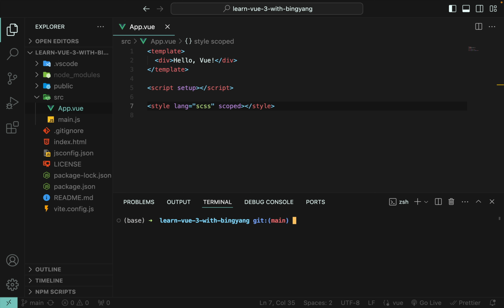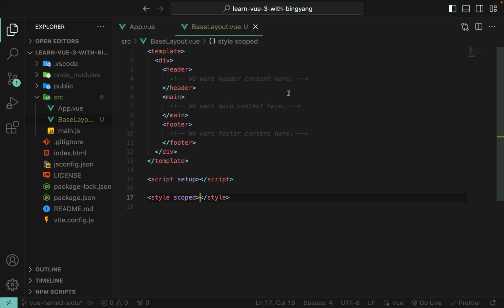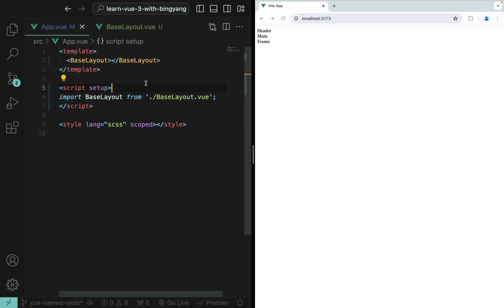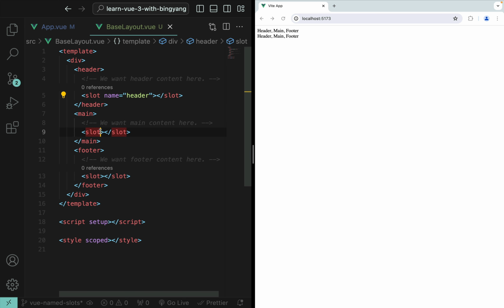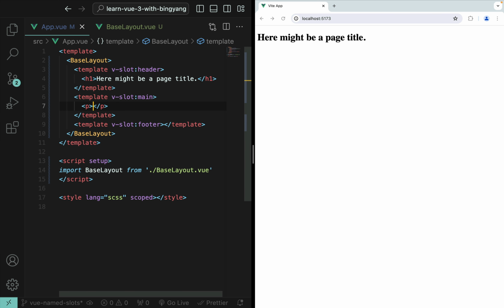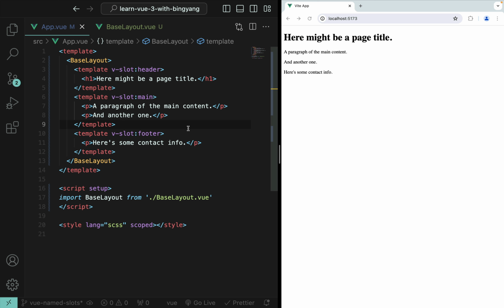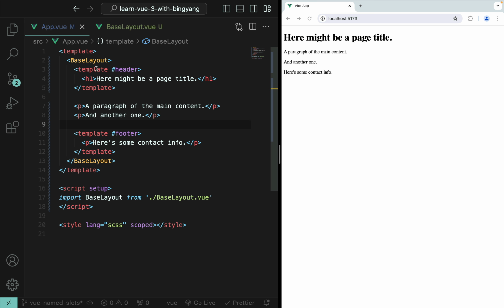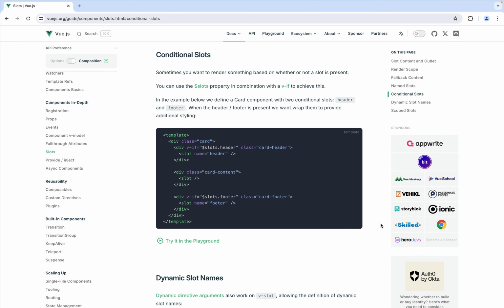[Episode 28] Vue Named Slots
Vue named slots allow developers to create flexible and reusable components by enabling the insertion of content into specific, named placeholders within a component's template. This allows for greater control over the layout and structure of the content being passed into the component.